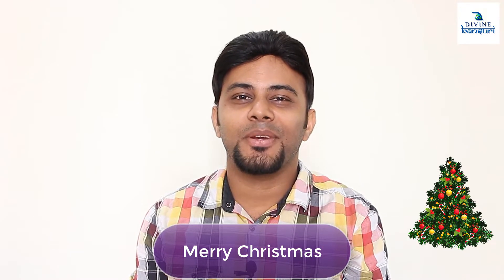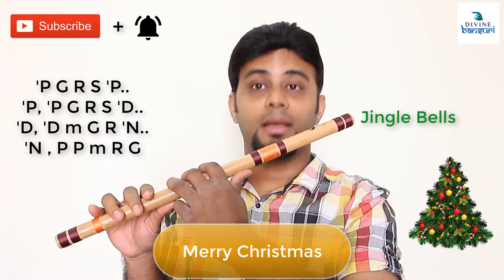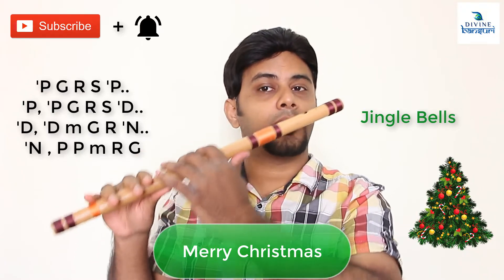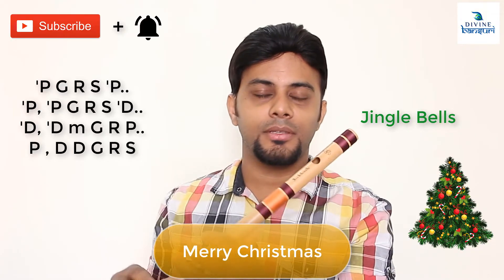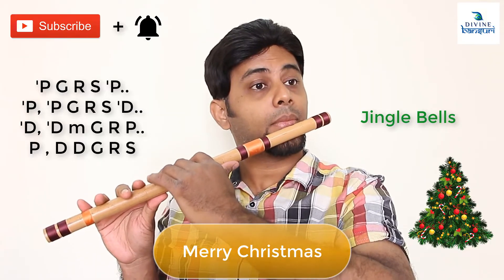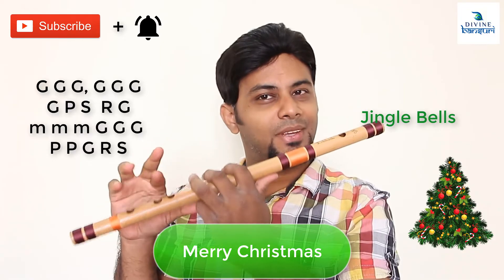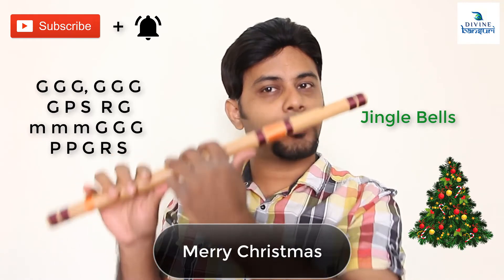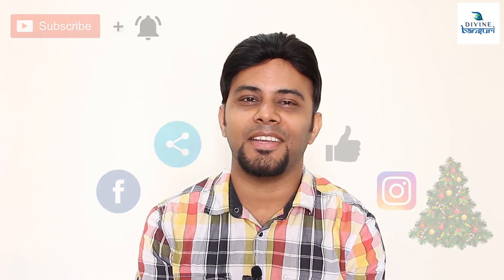Jingle Bells | C Scale | Flute Lesson | बांसूरी में जिंगल बेल धुन कैसे बजाये | Divine Bansuri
Purchase Links ::

C Natural Medium - Punam Flutes

How to Play Bansuri Flute
How to Play Meend in Bansuri Flute
How to Play Gamak in Bansuri Flute
How to Play High Pitch Notes Taar Saptak in Bansuri Flute
How to Play Alankars in Bansuri Flute
How to Play Kan Meend Khatka Zamzama Murki Andolan Vibrato Tounging in Bansuri Flute
How to Play Komal Swar Half Notes in Bansuri Flute
How to Produce Sound in Bansuri Flute
How to Hold Bansuri Flute
How to Play Bollywood Songs on Bansuri Flute
How to Play Bansuri Flute in Sur Pitch
How to Play Ma to Pa in Bansuri Flute
How to Avoid Airy Sound & Produce Clean Sound in Bansuri Flute
How and Where to Purchase a Bansuri Flute
How to Maintain Bansuri Flute
Music Theory : Musical Notes, Octave, Sargam, Saptak
Best Beginner Bansuri Flute
Android iOS Apps for Bansuri Flute Tanpura Metronome
बांसूरी कैसे बजाये
बांसुरी ट्यूटोरियल
बांसूरी में मींड कैसे बजाये
बांसूरी में गमक कैसे बजाये
बांसूरी में तार सप्तक कैसे बजाये
बांसूरी में अलंकार कैसे बजाये
बांसूरी में कण स्वर खटका मुर्की आंदोलन वाइब्रेटो टोंगिंग कैसे बजाये
बांसूरी में मां से पा कैसे बजाये
बांसूरी कैसे बजाये और ध्वनि का उत्पादन
बांसुरी को सही ढंग से कैसे पकड़ें
बांसुरी का रखरखाव
बांसुरी को सुर में कैसे बजाये
शुरुआती के लिए सर्वश्रेष्ठ बांसुरी
बॉलीवुड गीतों के लिए सर्वश्रेष्ठ बांसुरी
स्वर लिपि भारतीय शास्त्रीय संगीत
घर बैठे सीखें बाँसुरी बजाना
बांसूरी कैसे बजाएं
बांसूरी कैसे बजाएँ
बाँसुरी बजाना सीखिए
बाँसुरी बजाना सीखें
बांसुरी बजाने का सबसे आसान तरीका
बांसुरी में सा रे गा मा पा धा नी सा सरगम कैसे बजाये
बांसूरी में राग कैसे बजाये
बांसूरी में मंद्रा सप्तक, मध्य सप्तक, तार सप्तक कैसे बजाये
बांसूरी में स्वर कैसे बजाये
एंड्रॉयड ऐप्स, मेट्रोनोम, तानपुरा
संगीत सिद्धांत